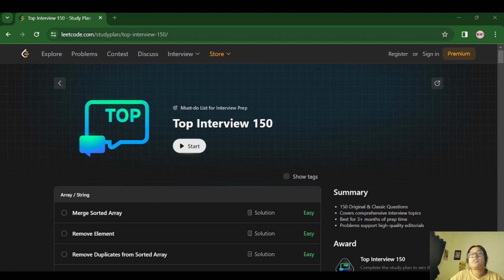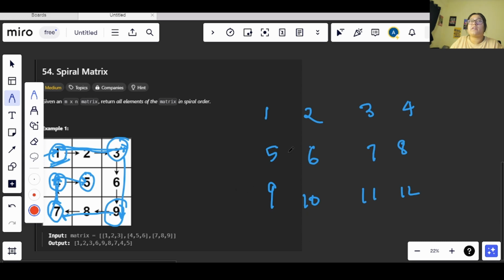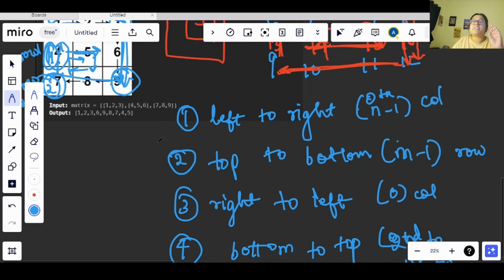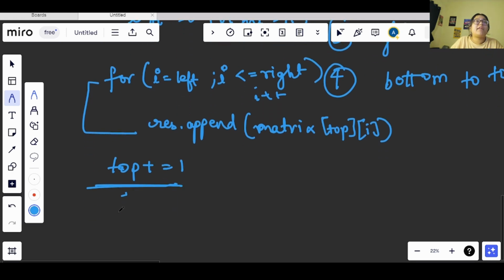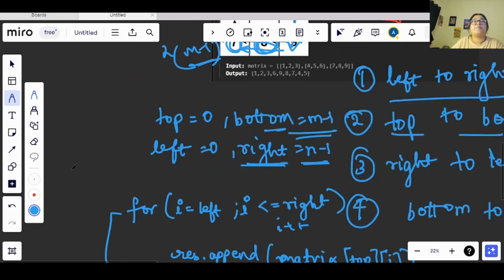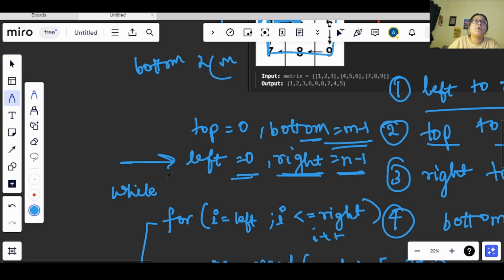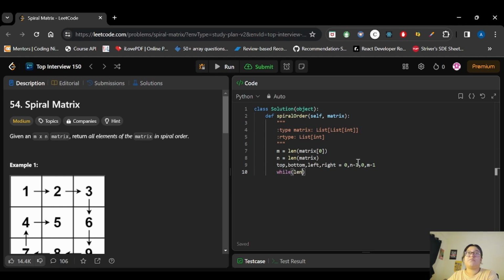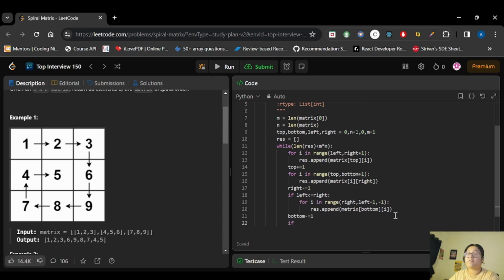day34 | 54. Spiral Matrix | Medium | Top Interview 150 | Leetcode - 54 | Optimal | Python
Welcome to a new video of our Top Interview 150 series! Today, we're delving into " 54. Spiral Matrix ". If you're a beginner looking to strengthen your programming skills or an experienced coder seeking a refresher, this video is for you.